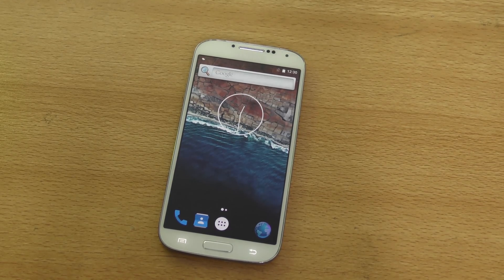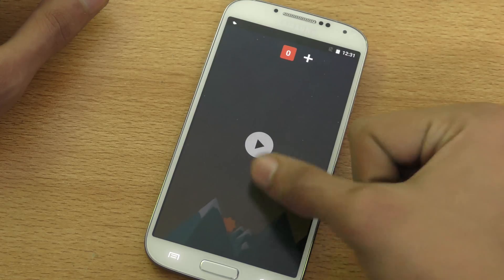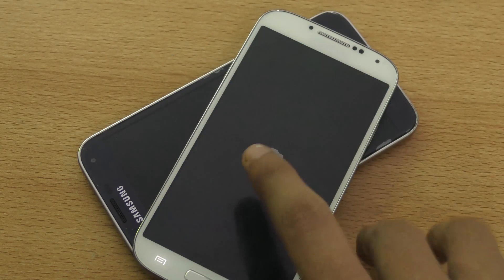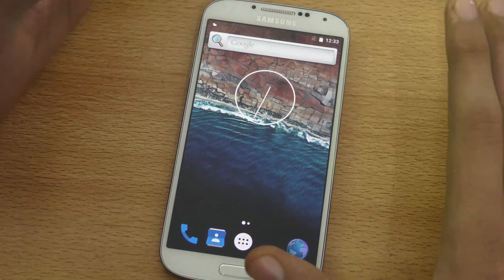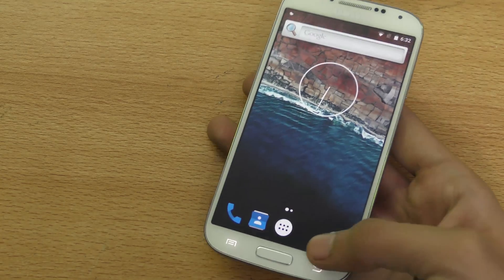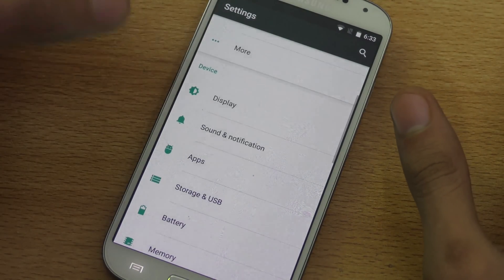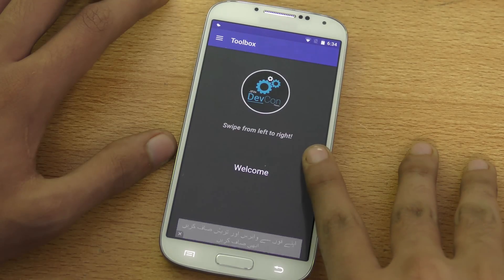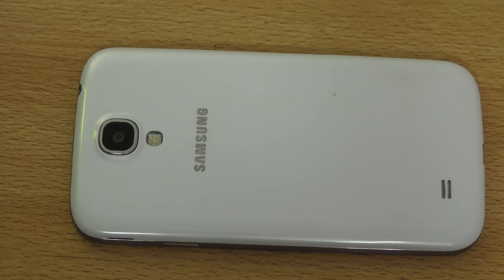Samsung Galaxy S4 Android 6.0 Marshmallow ROM Review!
Samsung Galaxy S4 Android 6.0 Marshmallow AOSP ROM Review with Root.